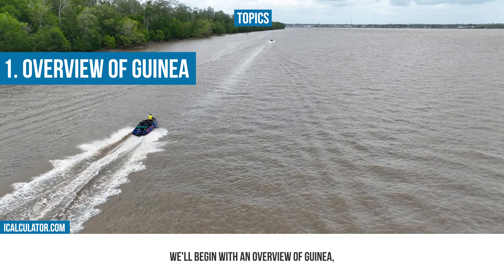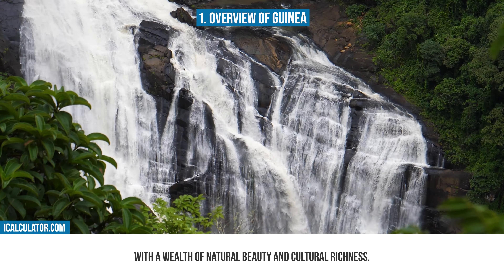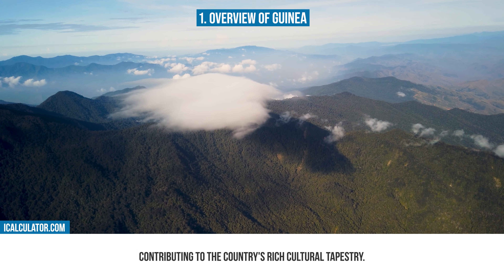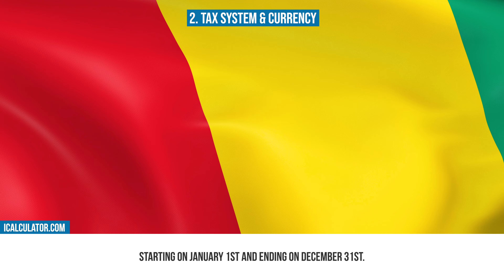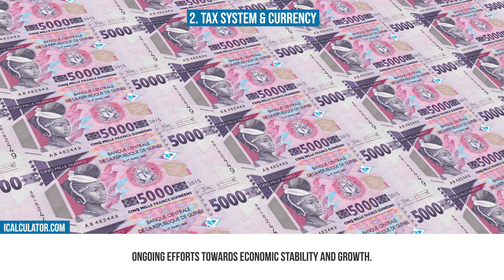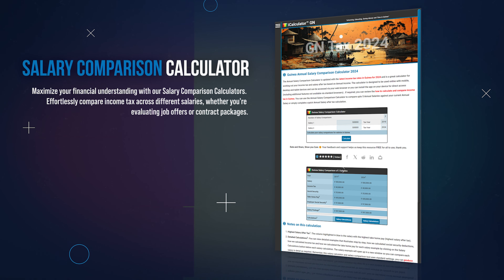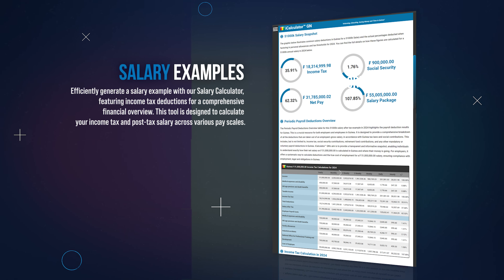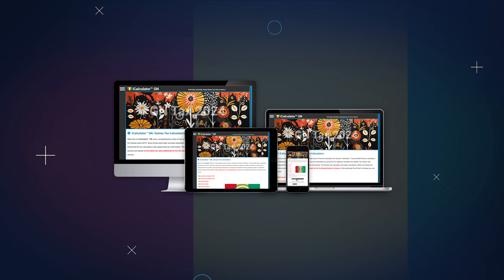Guinea Tax System - A Brief Overview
Dive into the nuances of Tax Benefits, Deductions, Credits, and Exemptions in Guinea with iCalculator. This video is your ultimate guide to understanding the intricacies of the Guinean tax system, aimed at empowering you to optimize your tax savings. Ideal for residents, expatriates, and business entities in Guinea, this overview will enhance your financial planning by elucidating potential tax advantages.

🔄 Share: Spread the word and help others gain insights into maximizing their tax benefits in Guinea.

📚 Chapters:
0:00 Introduction
0:15 Topics
0:42 Overview of Guinea
1:35 Tax System & Currency in Guinea
2:33 iCalculator Tools
3:58 Conclusion